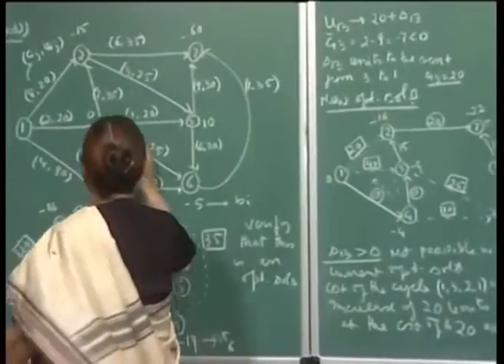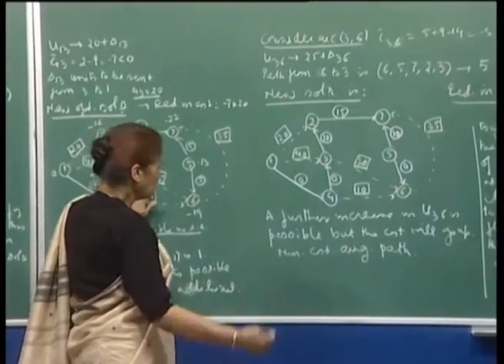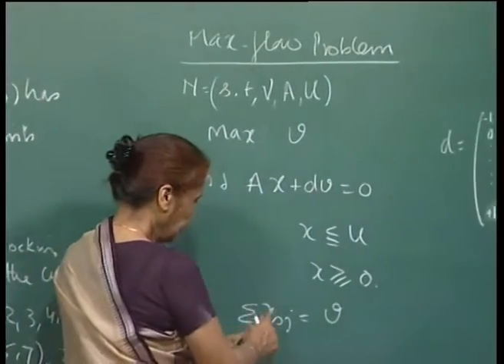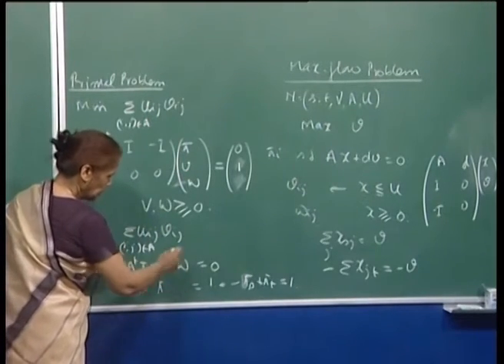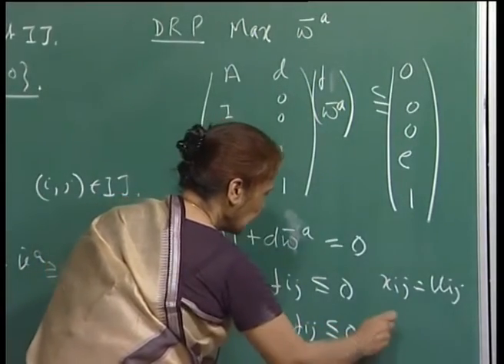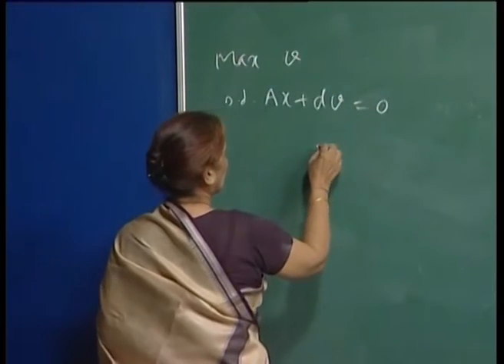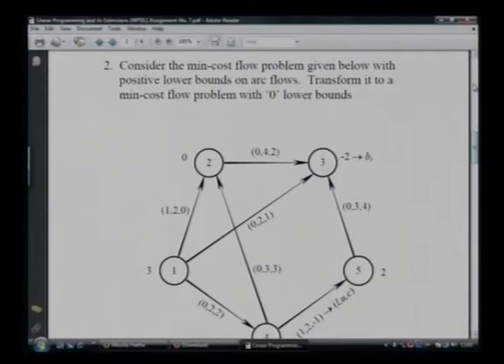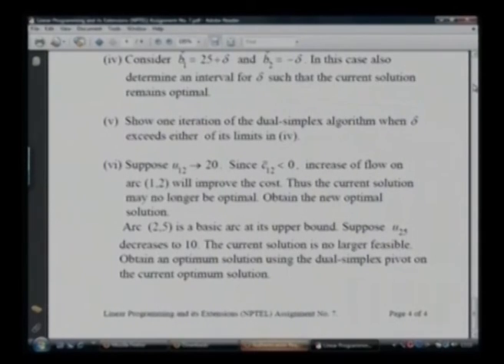Min-cost flow changes in arc capacities , Max-flow problem, assignment 7 (Ch-30)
Subject  : Mathematics
Course name: Linear programming and extensions
Name of Presenter: Prof. Prabha Sharma